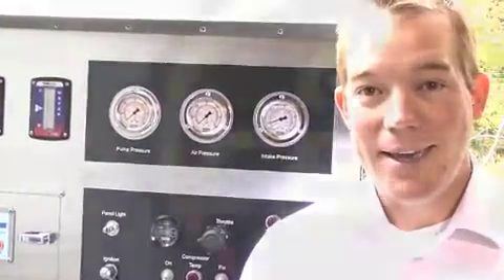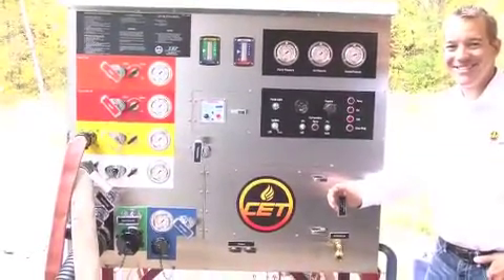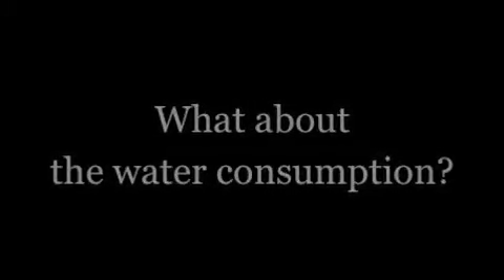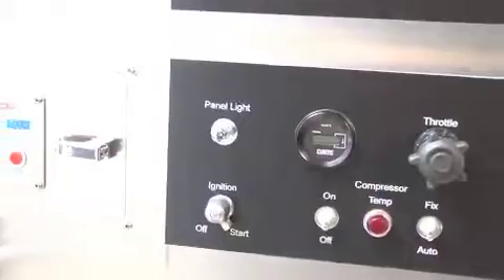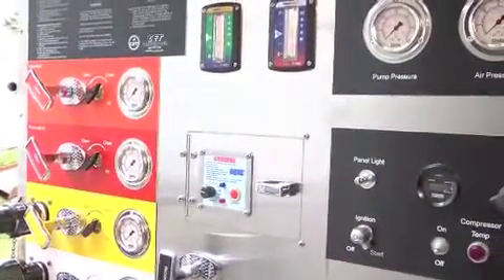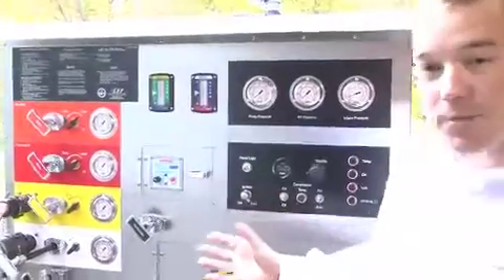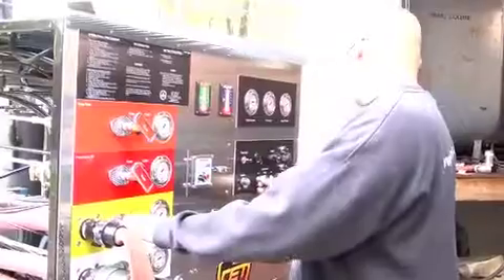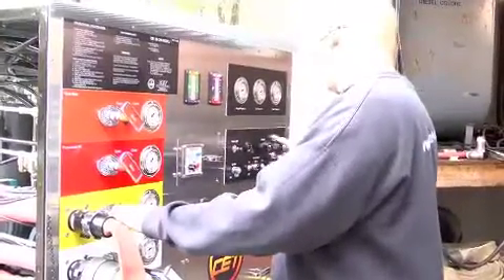MEET CET PEOPLE : Chris Efta - RSM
Meet Chris Efta, RSM at CET Fire Pumps MFG